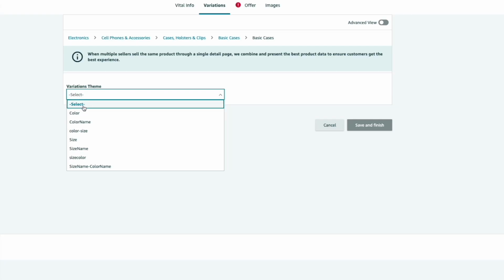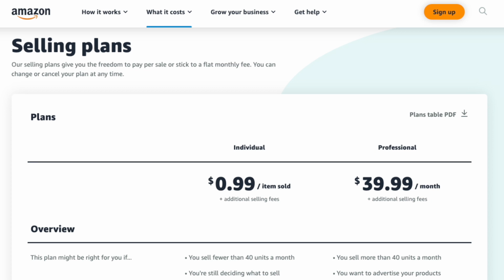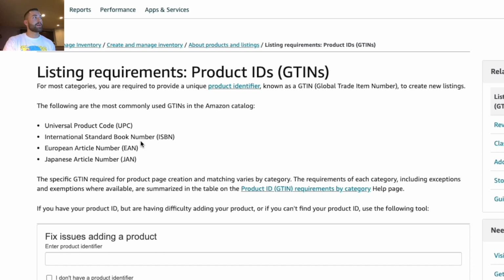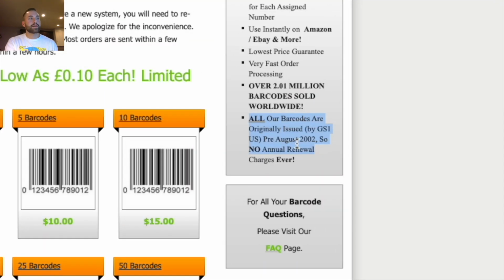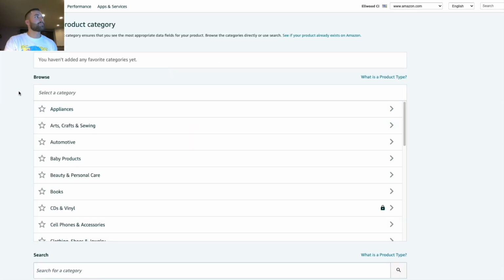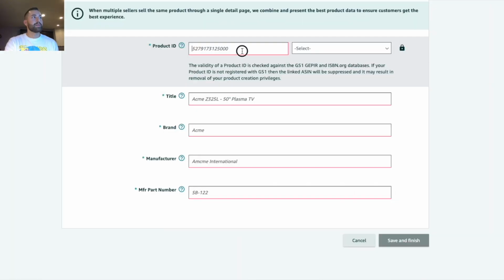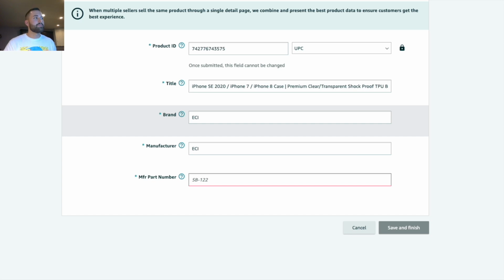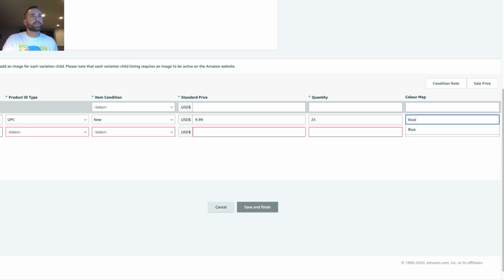How To List Your First Product on Amazon Seller Central | BEGINNER TUTORIAL 2025 (Part 1)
Here's How To List Your First Product on Amazon Seller Central and begin selling on Amazon for beginners 2025 (Part 1/2). This step by step beginner tutorial will go into the specific details on how to purchase UPC's, mark your brand, add your bullet points, description, and upload Amazon approved images.

⏲ TIMESTAMPS ⏲
0:00 How To List Your First Product on Amazon Seller Central - Intro
1:00 Join Our Group
1:24 Creating an Account
4:24 GTIN (UPC/EAN) Barcodes
7:50 How Many Barcodes Do I Need?
8:30 Adding A Product
11:48 Vital Information
14:37 Variations
16:45 Watch Part 2!

📎 VIDEO LINKS 📎
↪︎ Amazon Account Sign Up